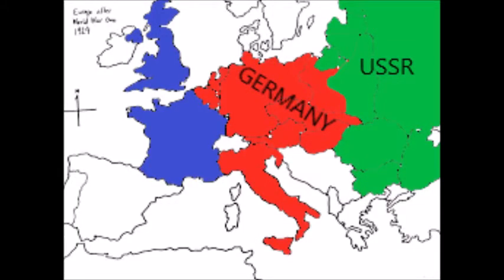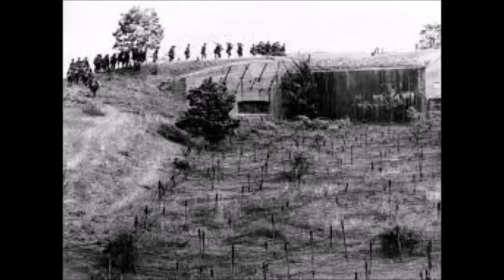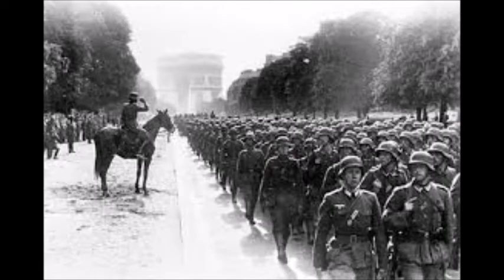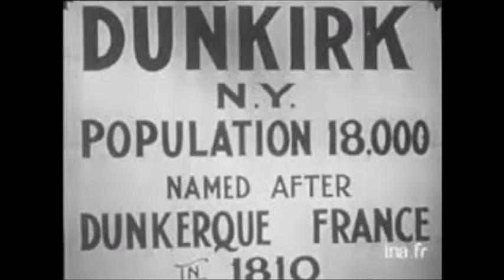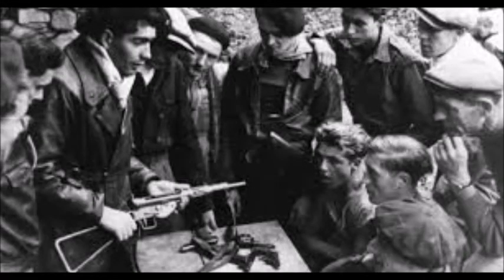INVASION OF FRANCE [MAY 1940]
this is a quick history lesson on the Wehrmacht's invasion of France in 1940 and a bit about the evacuation of Dunkirk, or operation dynamo.